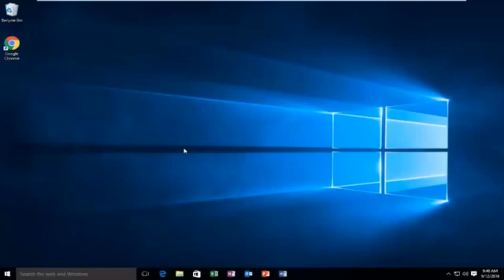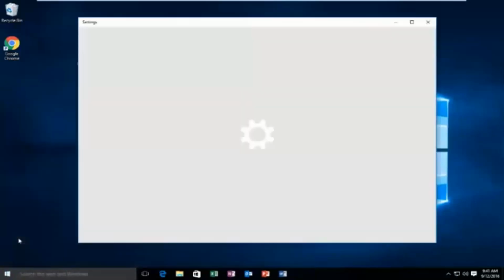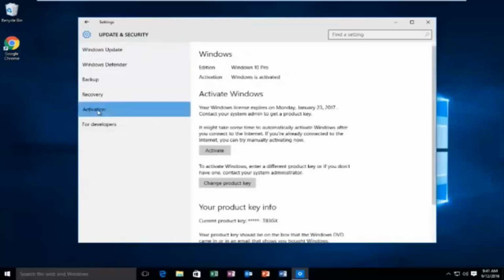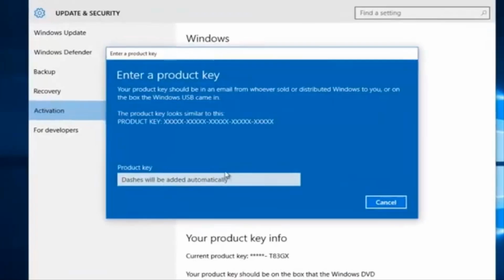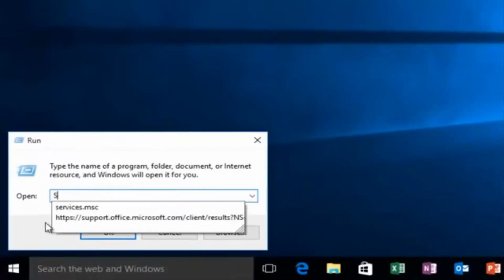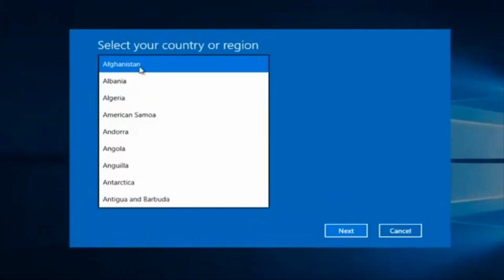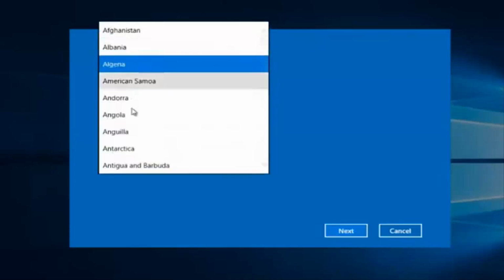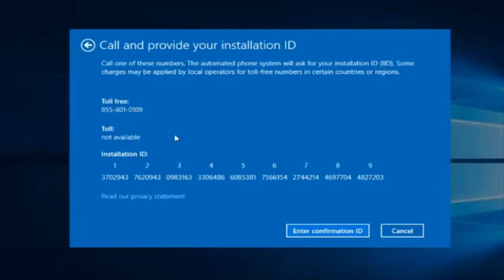Fix Windows 10 Activation Failed Error Code 0x803F7001 [Solution]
The Windows activation error 0x803F7001 is a licensing issue that occurs when Windows cannot find a valid digital license or product key on the system. This error commonly appears after a clean installation of Windows 10 or when significant hardware changes are made, such as replacing the motherboard or storage drive. It can also be triggered by incorrect edition mismatches, missing activation data, or failed synchronization with Microsoft activation servers. The tutorial explains how error 0x803F7001 affects Windows activation status and system personalization features.

Issues addressed in this tutorial:
Windows activation error 0x803F7001
Windows 10 not activated issue
Digital license not found Windows
Product key not working Windows
Windows activation failed fix
Cannot activate Windows 10 error
License mismatch Windows activation
Windows activation server issue
Hardware change activation error Windows
Windows not genuine activation warning

This tutorial focuses on Windows activation error 0x803F7001 and how missing or invalid digital licenses can prevent successful system activation. It highlights how Windows verifies licensing through Microsoft servers and why hardware changes or edition mismatches can disrupt activation status. The content helps users understand the importance of matching system editions with valid licenses for proper activation. It also emphasizes restoring activation functionality to ensure full access to Windows personalization and system features.